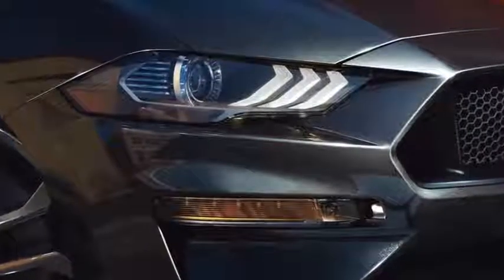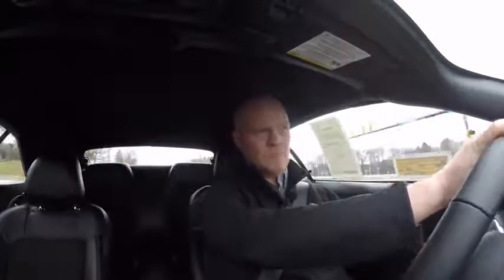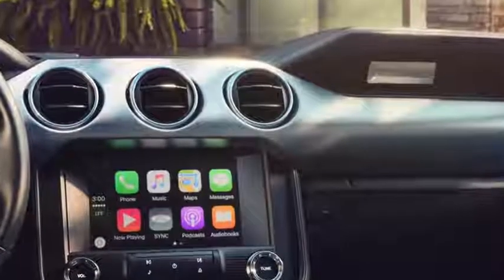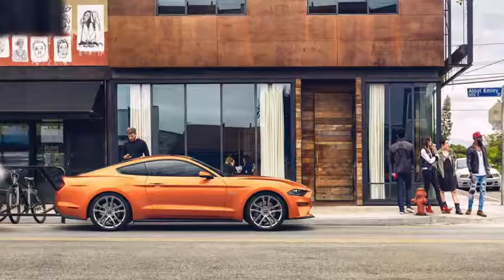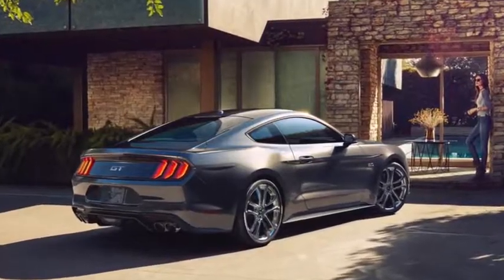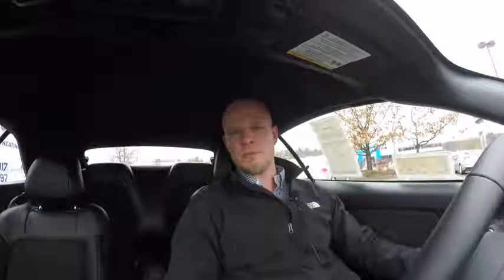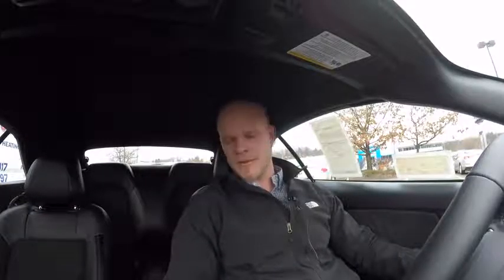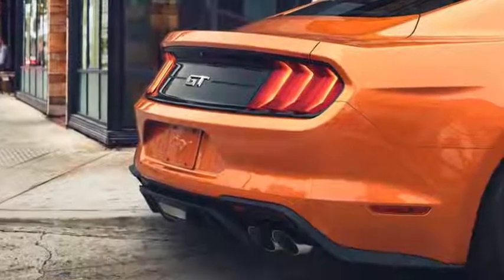2018 Ford Mustang First Look! Success or FLOP Decide For Yourself